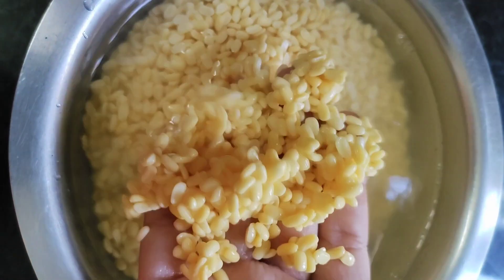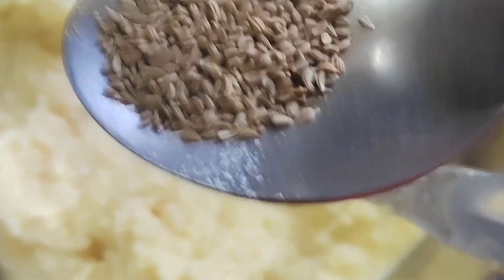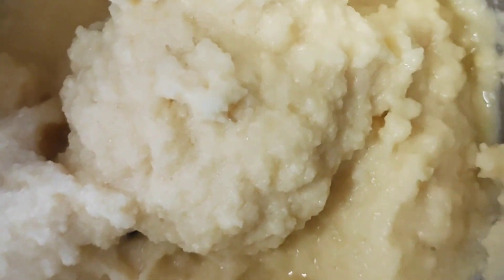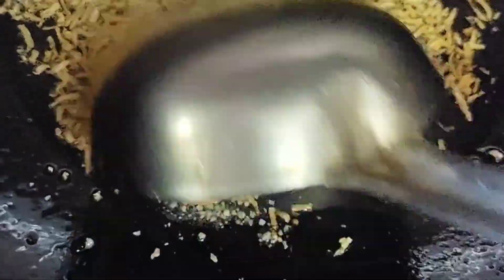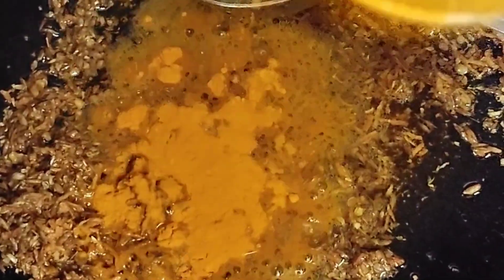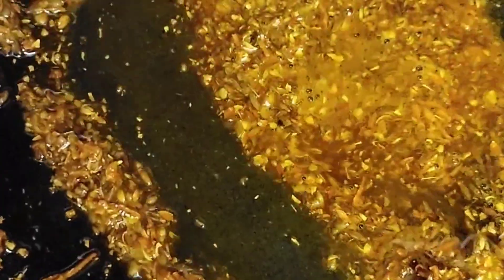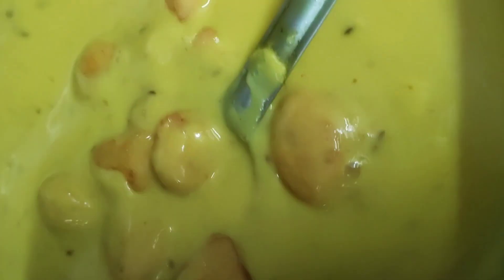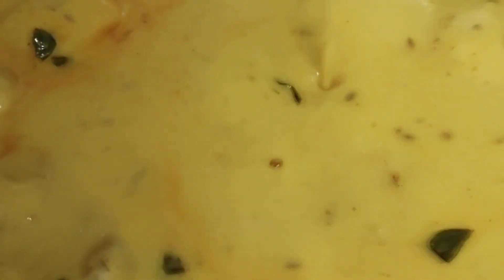Kadhi With A Twist || Moong Dal Curry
Prepare to indulge your senses in a heartwarming bowl of Moong Dal Curry that's not just a dish; it's a comforting embrace on a plate! In this culinary journey, we're sharing our treasured family recipe for this wholesome and flavorsome curry.

🌱 The Magic of Moong Dal: Discover the goodness of moong dal - packed with protein, nutrients, and a delightful creamy texture. It's the perfect canvas for creating a delicious and nutritious curry.

🥘 Step-by-Step Perfection: Join us in the kitchen as we take you through each step of creating this aromatic curry. From the sautéing of spices to the simmering of dal, you'll learn the secrets to achieving a restaurant-quality dish at home.

🌶️ Flavor Explosion: Watch as we blend a medley of spices, herbs, and aromatic ingredients to create a symphony of flavors in your mouth. The balance of heat, tang, and savory notes will leave you craving more

👨‍🍳 Cooking with Love: Cooking is an expression of love, and we'll share the heartwarming stories behind this cherished family recipe. It's more than just food; it's a connection to our heritage and the love we share.

Prepare to embark on a culinary adventure that's both delicious and sentimental. Whether you're a seasoned cook or a newbie in the kitchen, our Moong Dal Curry recipe is sure to warm your heart and tickle your taste buds.